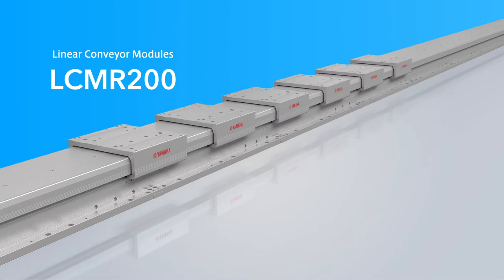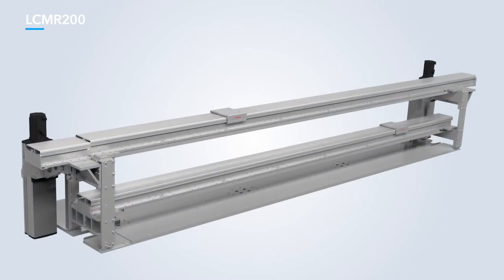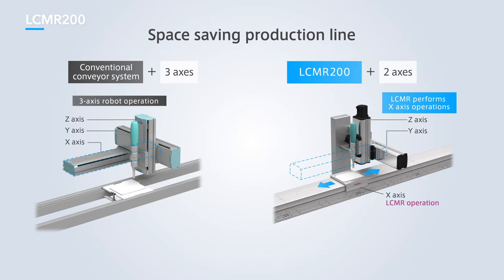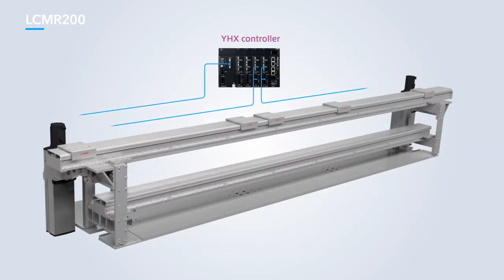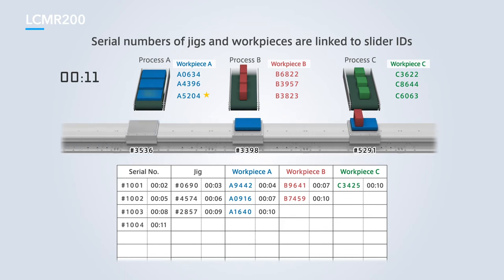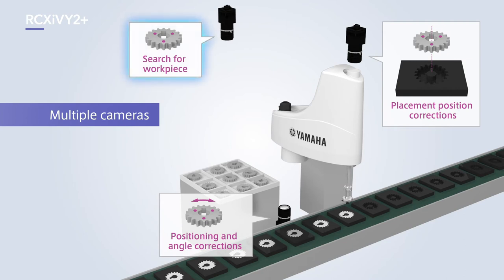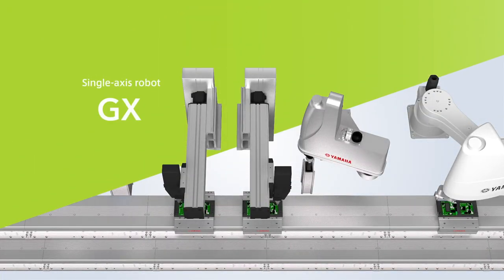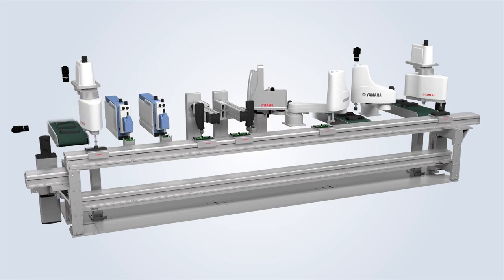【Efficiency of production lines】Advantages of introducing a linear conveyor LCMR200 [YAMAHA ROBOT]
One of the most overlooked aspects of the production process is the transfer time between processes.
Reducing this time is essential for an efficient production process.

The LCMR200 linear conveyor robotizes the transfer process to reduce "wasted time" to as close to zero as possible, with the aim of realizing a lean and efficient production process.